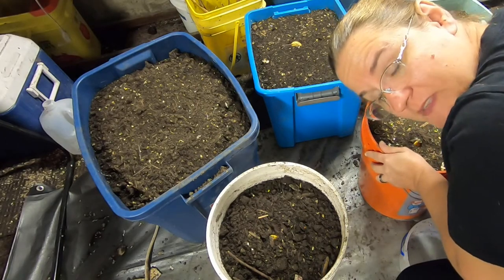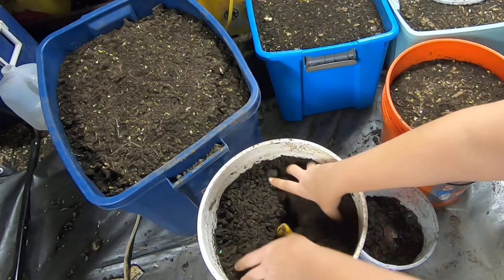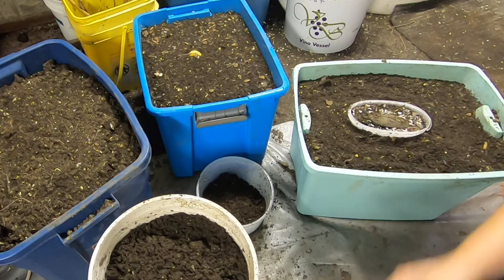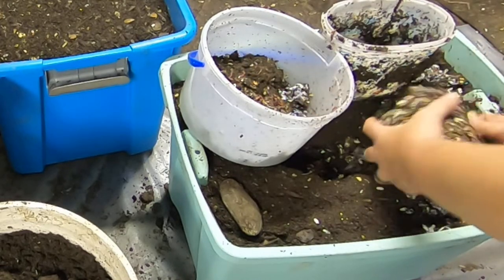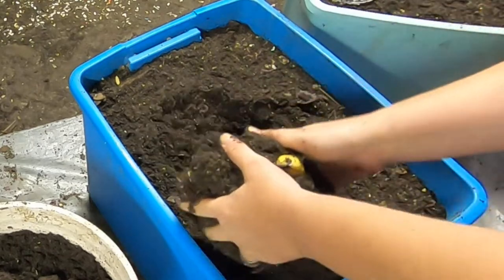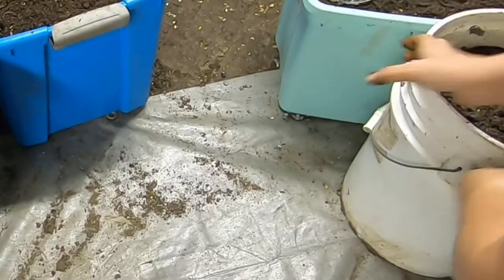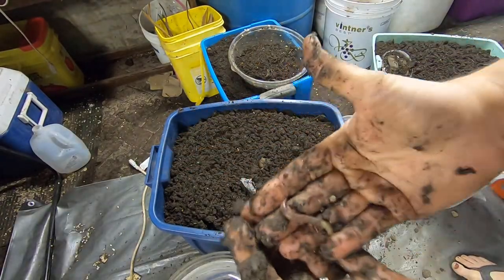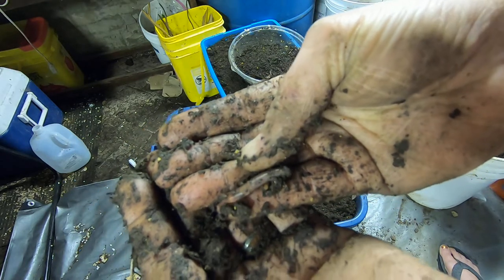BIG BOY WORM BAITING and GIVEAWAY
This is the first baiting out of the worms in the Big Boy bin. This is a big project. I expect the process will take months. As a perk of following along the process, I plan to give someone a new DIY stacked bin like like i have. You just have to be the closest to guess how many worms (in grams) i will get from the big boy castings.  No restrictions. If you get mail, Ill figure out a way to get it to you even if it takes several African swallows with a rope.